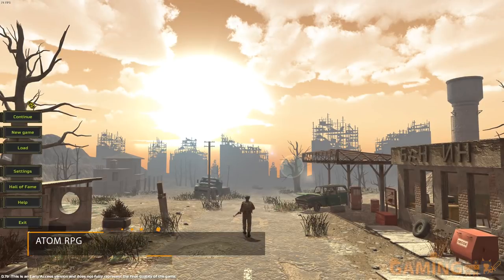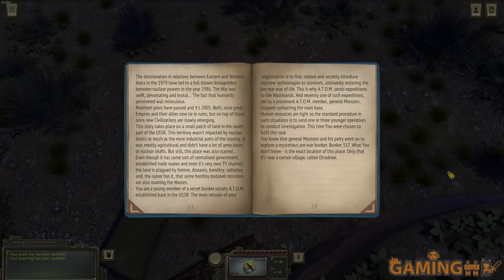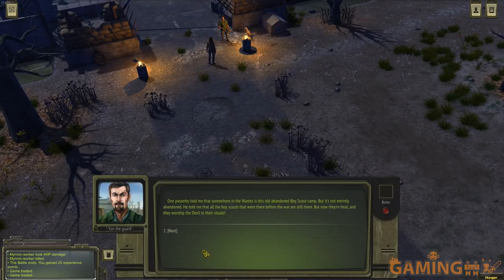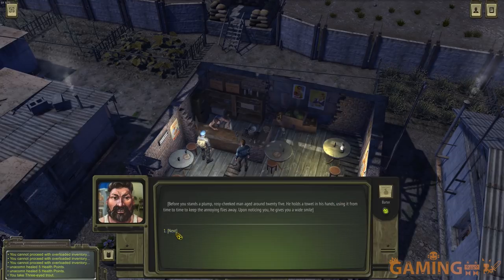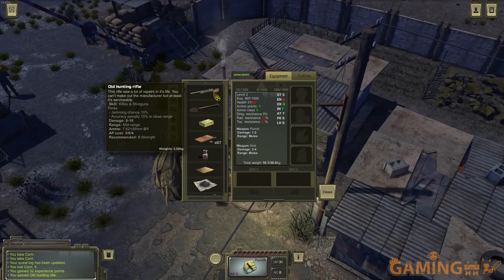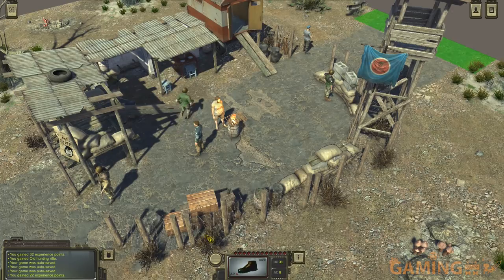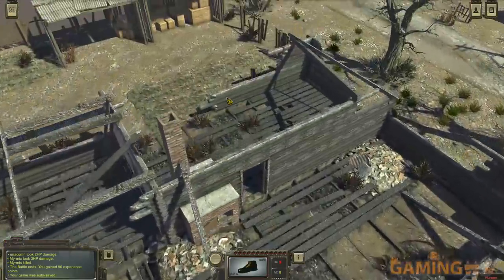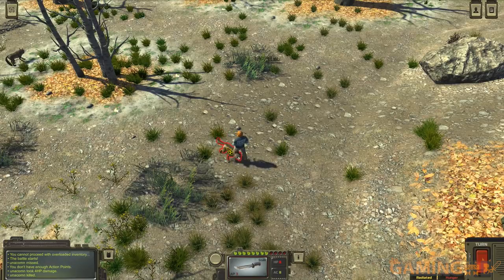PlayNow: ATOM RPG - Post-apocalyptic Indie Game (Early Access) | PC Gameplay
ATOM RPG - Post-apocalyptic Indie Game | PC Gameplay - Are you a fan of the classic Fallout games? Did you want it to have more survival elements, annoying encumbrance rules, and be set in post apocalyptic Russia? Well, you probably won’t find a better homage to the series than this gem. It sadly uses Fallout’s interface too, and we all know how great that inventory system was.